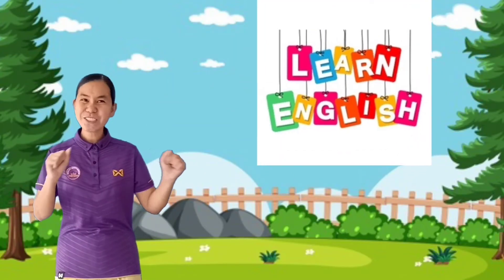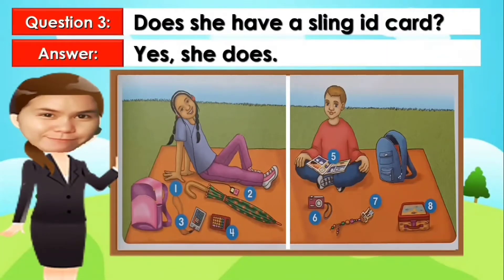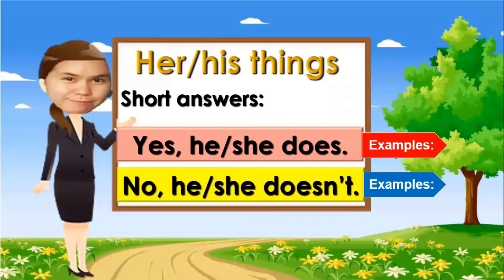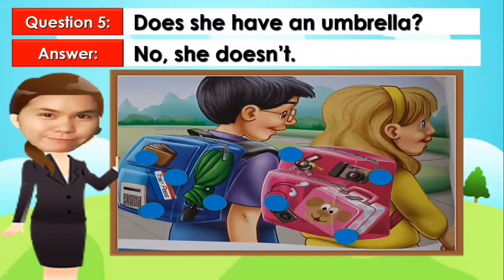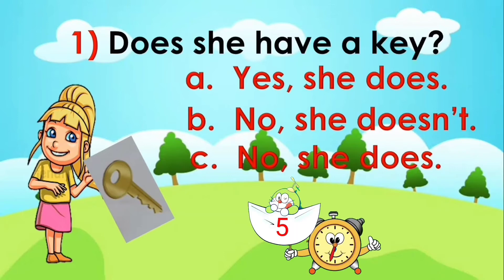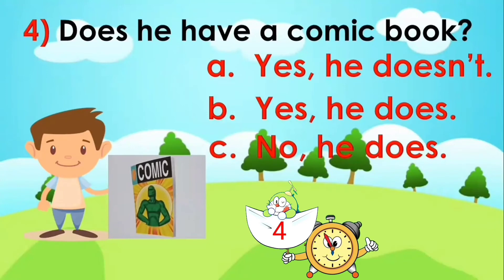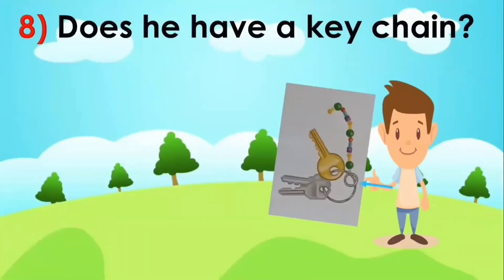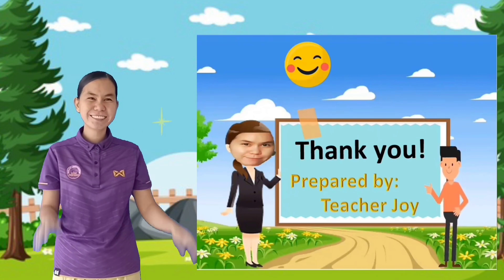Yes, he/she does. - No, he/she doesn't. - ESL - LET'S LEARN ENGLISH